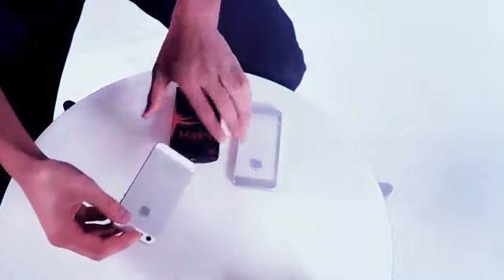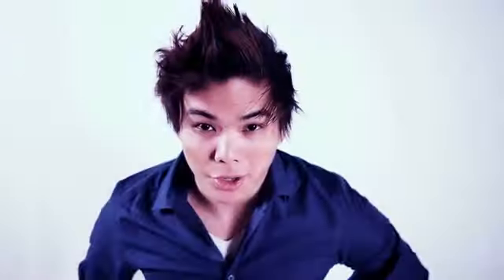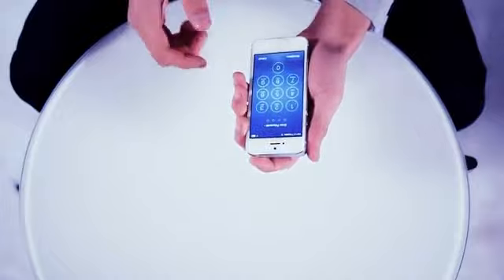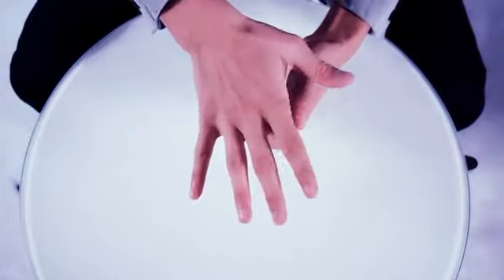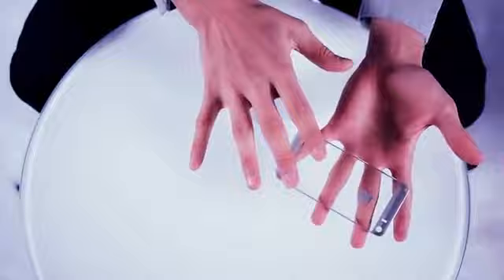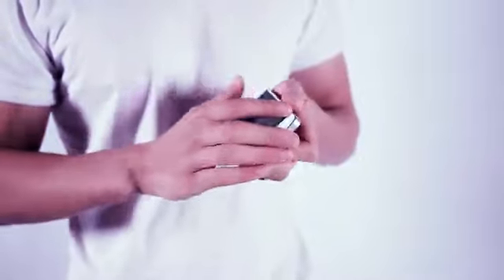iClear (DVD & Gimmicks) by Shin Lim @ hocus-pocus.com